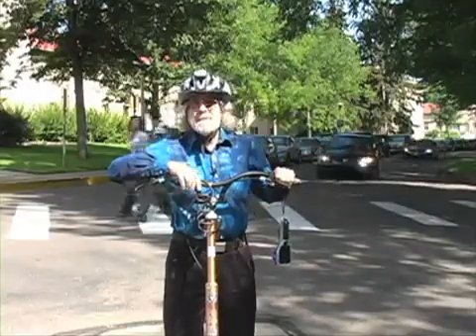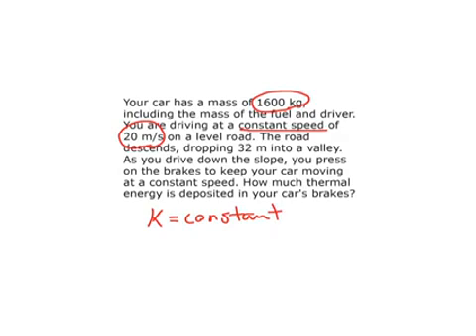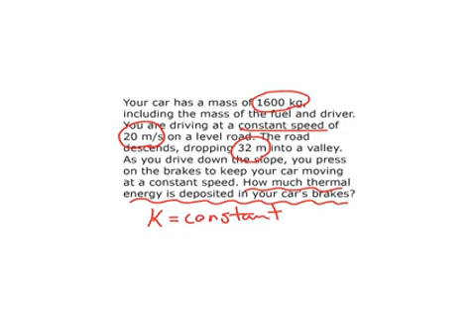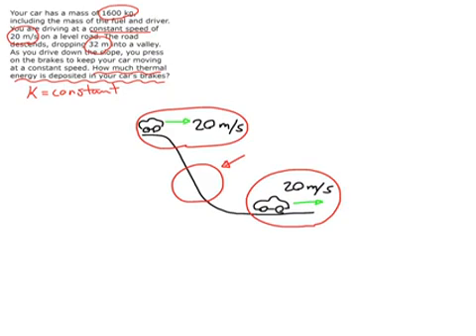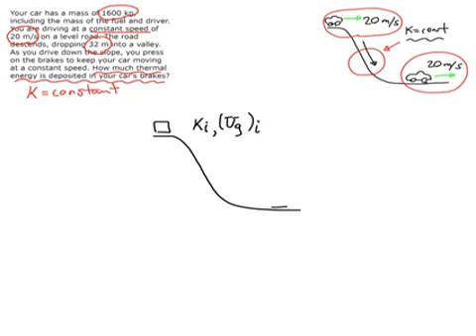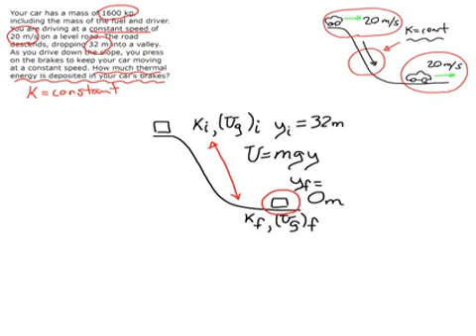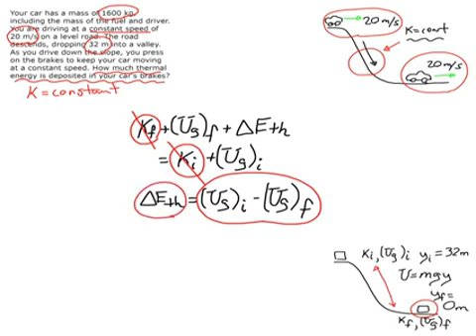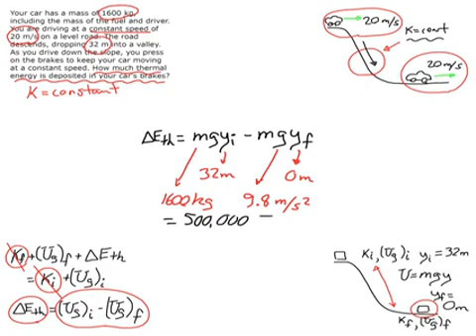Energy Transformations and The Law of Conservation of Energy 6